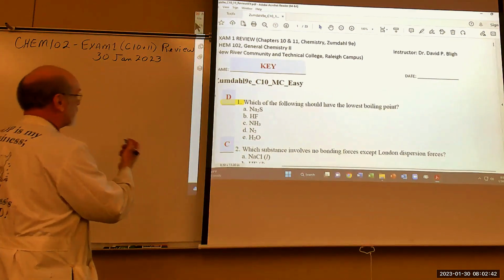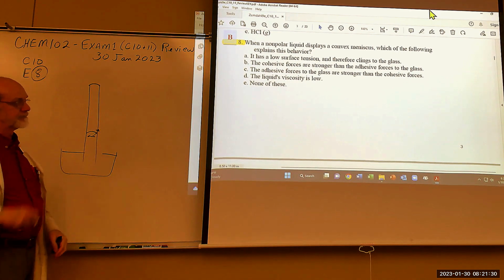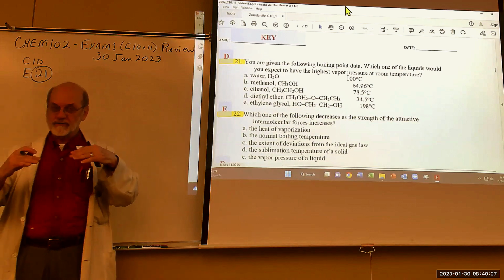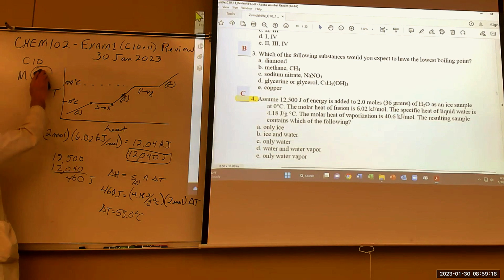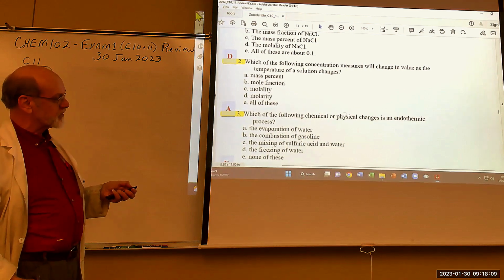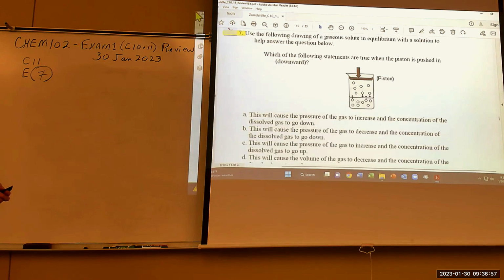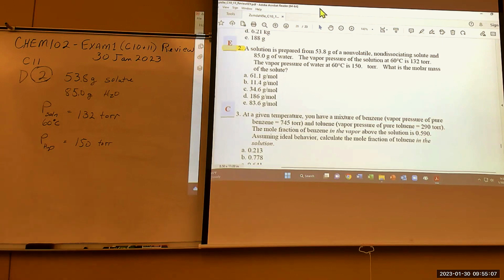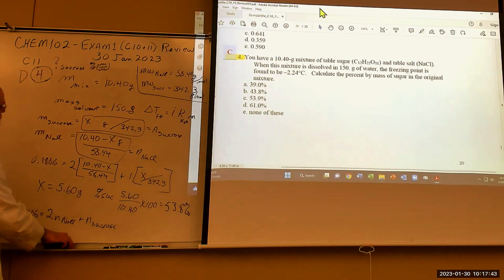CHEM102 Exam1 [C10 11 Modified Review] 30Jan2023